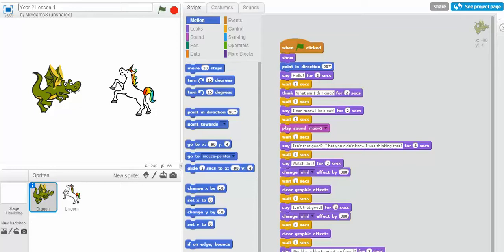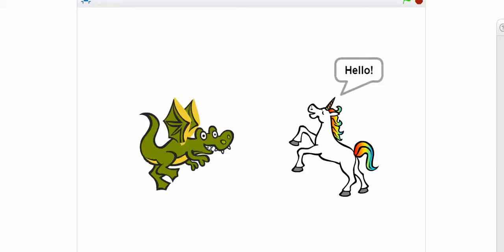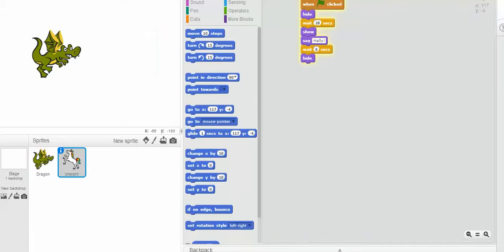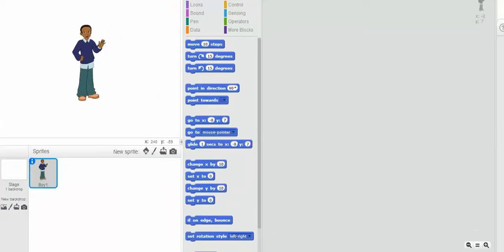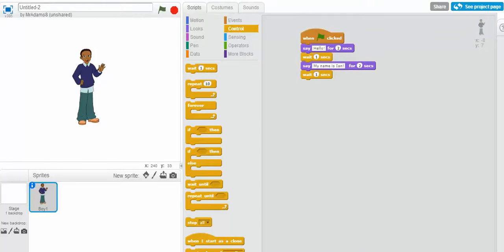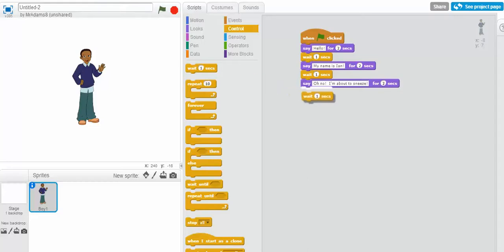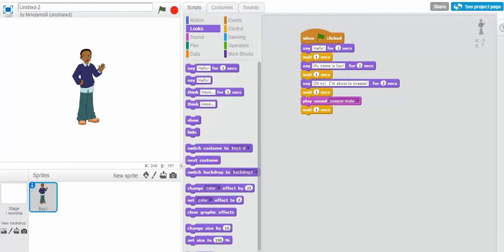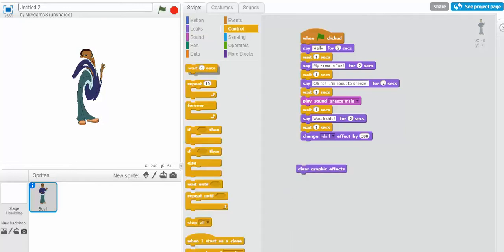Lesson 1 video clip making sprites talk